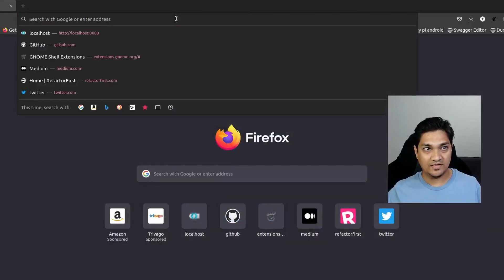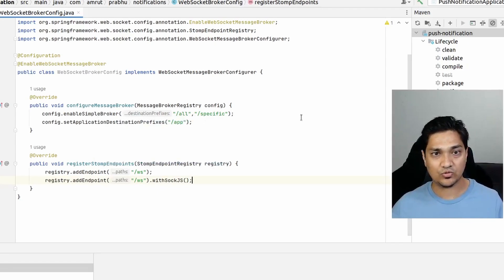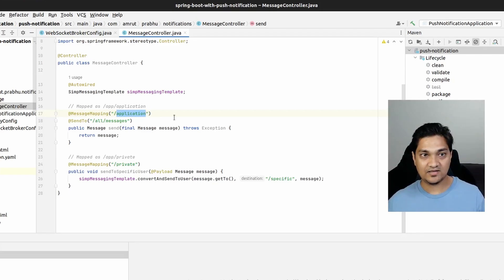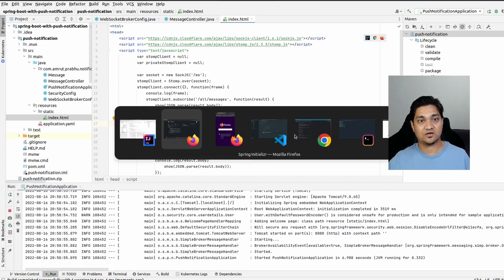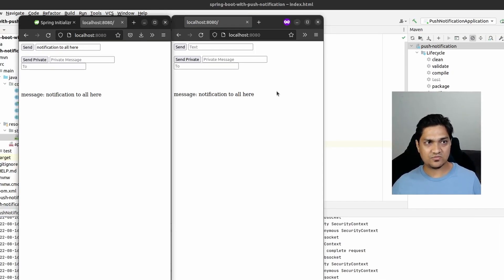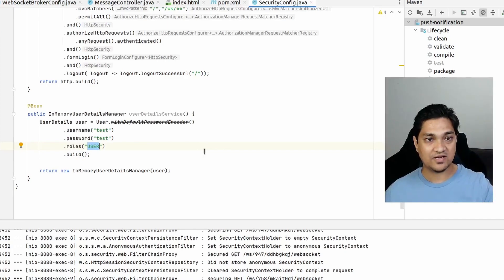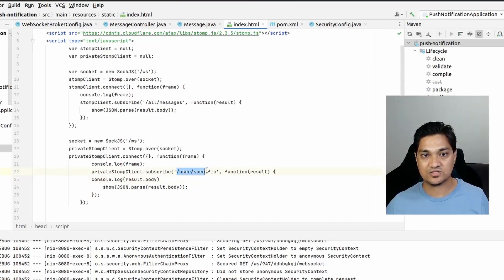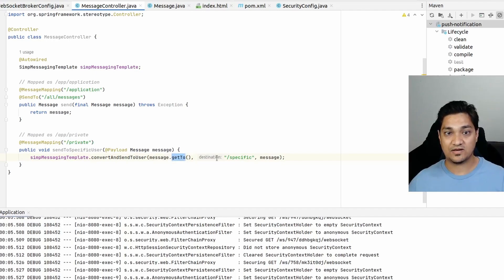How to Send Push Notifications with Spring Boot Using Websockets and STOMP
In this video we will be looking at how we can send a push notification to a client using spring boot application.
We make use of WebSockets and STOMP protocol to send notifications to with all the clients or to specific client.

You can also read about this along with the GitHub link to the code

Gear I use :
Sony Alpha a6000 : Amazon India

Chapters

00:00 - Introduction
00:36 - Create A Project
01:02 - Project Overview
01:15 - WebSocket And STOMP Configuration
01:47 - Broker Configuration
02:19 - Application Destination Prefix
02:39 - Message Controller
03:06 - Understanding Message Controller Destination
03:31 - HTML Client Application
04:20 - Understanding Client Application
04:49 - Starting Application
05:08 - Sending Notification to All
05:39 - Sending Specific User Notification Overview
06:03 - Adding Spring Security
06:11 - Security Configuration
07:00 - Handling Specific User Notifications
07:48 - HTML Client Code For Specific User Notification
08:00 - Understanding How Specific User Notification Works
08:43 - Understanding Message Controller Handler For Notification
09:30 - Sending Specific User Notification
10:58 - Conclusion